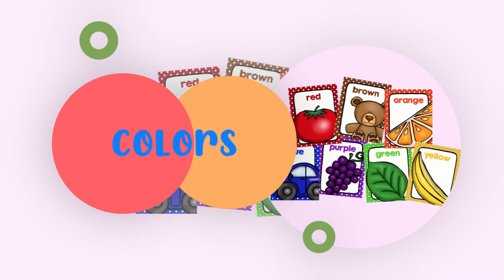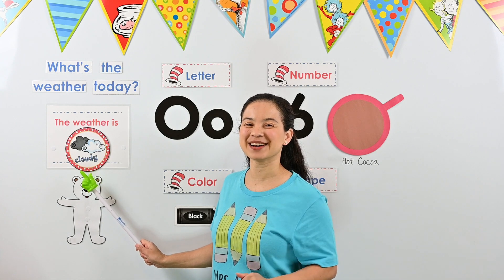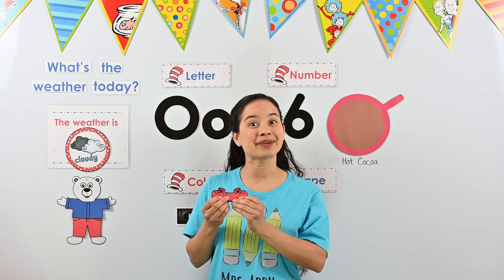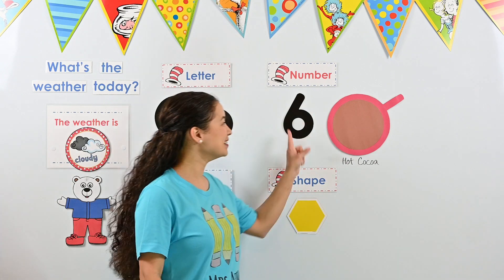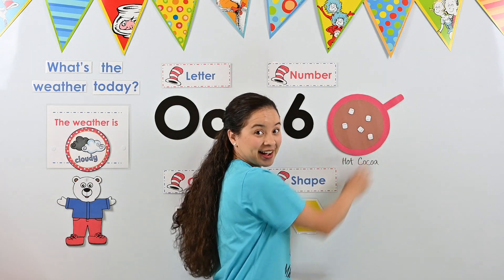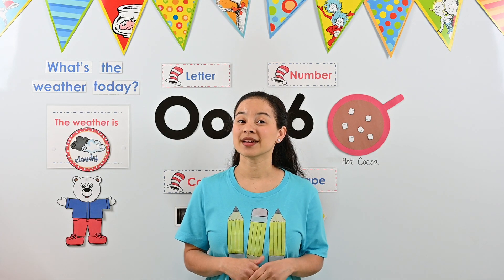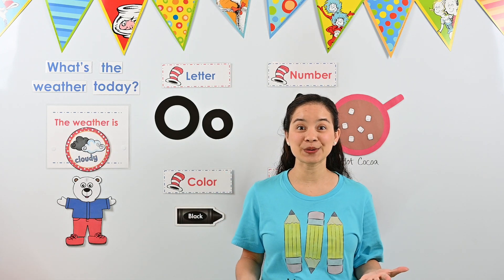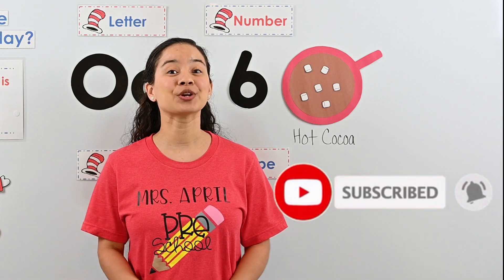Circle Time - Winter Wonderland Day 2 Part 1 (Letter Oo)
Welcome to Circle Time in Mrs. April's Classroom. I'm so excited to be aiding in the education of our young children through virtual/online learning.

Tune in weekdays for theme related circle time videos. Each video will be separated into two parts:
(1) Circle Time Focus Board: We will be discussing the weather, letter/sound of the week, numbers/counting, color of the week, and shape of the week.
(2) Daily Message: We will read and discuss a daily message related to the week's theme

Part 1 will focus on the information below:
Letter of the Week: Oo
Number/Counting: 6
Color of the Week: black
Shape of the Week: hexagon
Color Song by Frog Street Press

Part 2 will focus on the information below:
Daily Message: It gets cold in the winter, so people make changes to their clothing.
Word of the Day : scarf, mittens
Read Aloud: The Jacket I Wear in the Snow by Shirley Neitzel
Activity: Winter Clothing Patterns